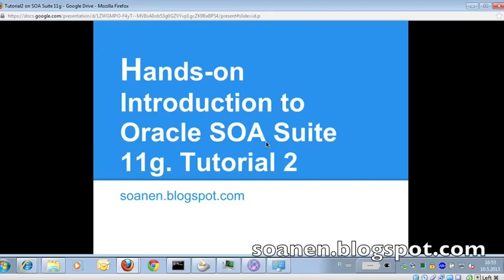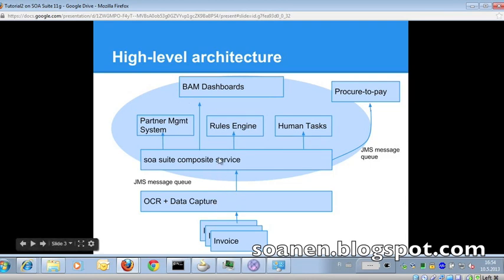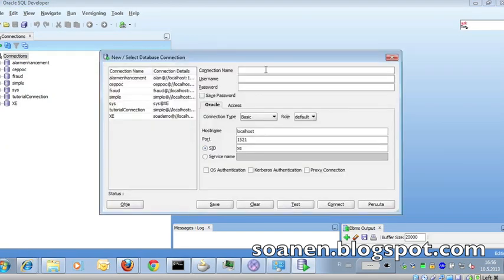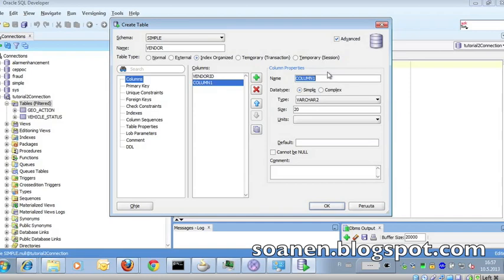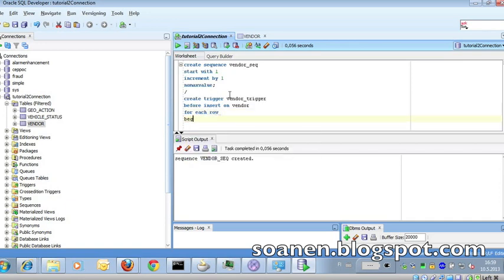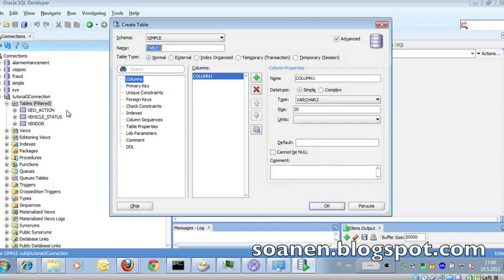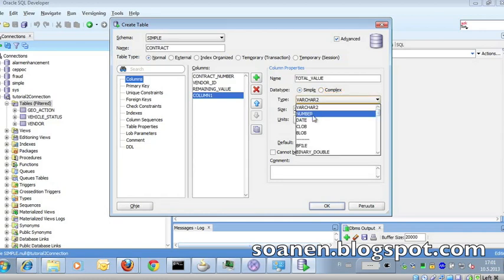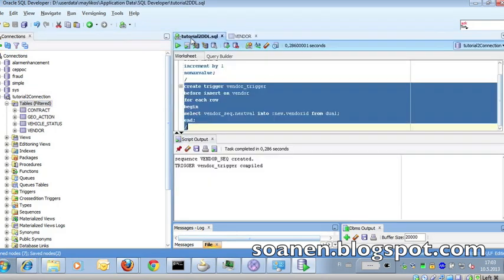SOA Suite Tutorial 2 Part 8 Using SQLDeveloper